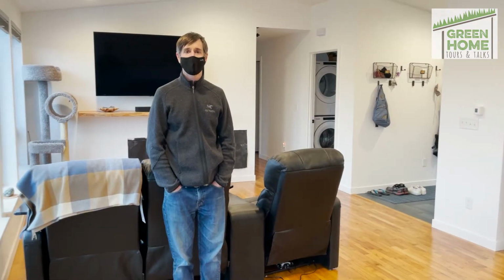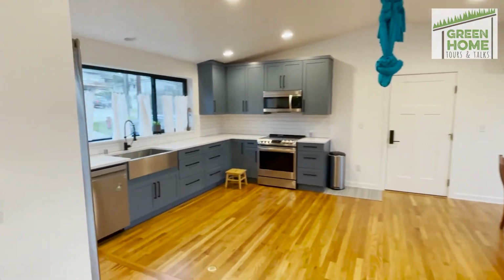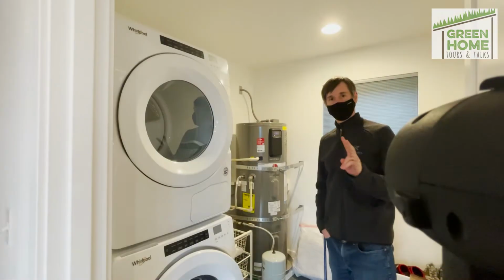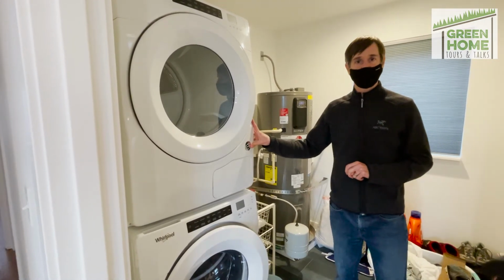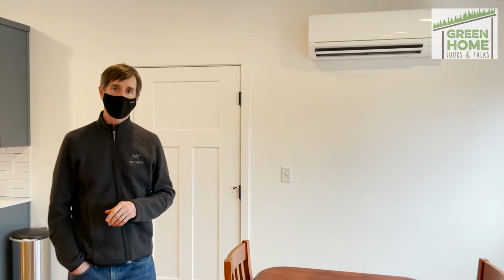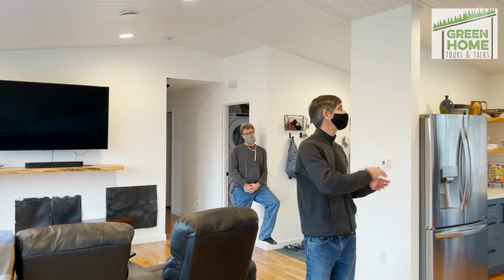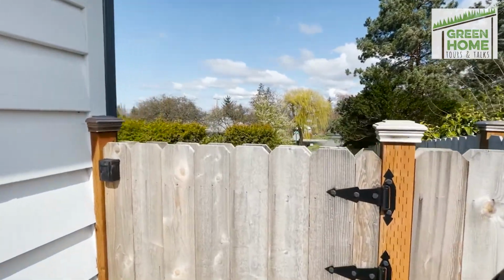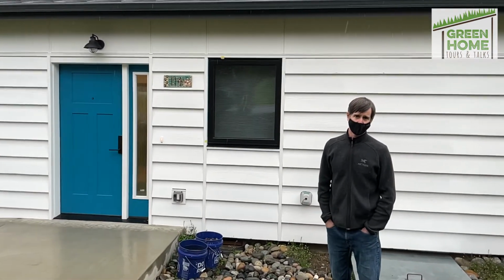Right On Rambler, A Featured Home on Sustainable Connections' 2021 Green Home Tours & Talks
This re-envisioned rambler offers functional space for aging in-place with a side of ultra-green construction.

Featuring Bundle Design, Ecotech solar, VECOR, HouseCo Construction.

View the virtual tour and learn more about Sustainable Connections' 2021 Green Home Tours & Talks

Produced by Western Washington University students Thomas Wicker-Fetzer and Liam Moore-Tobiason.